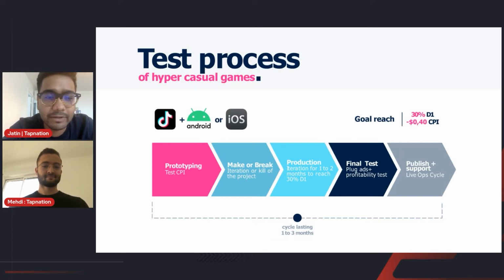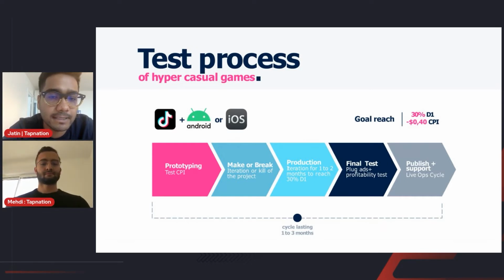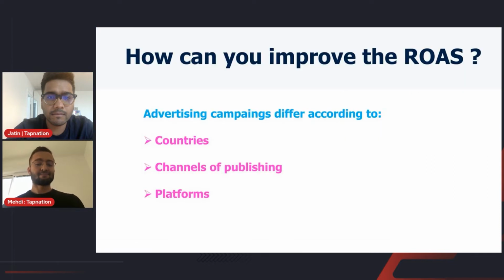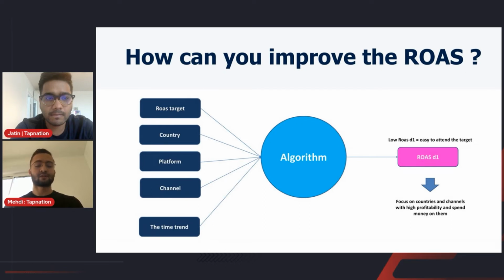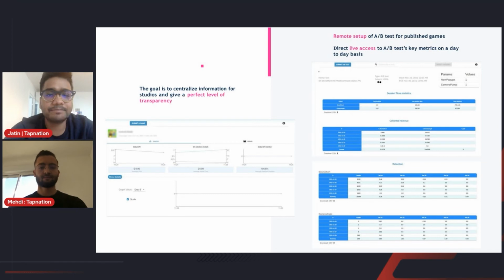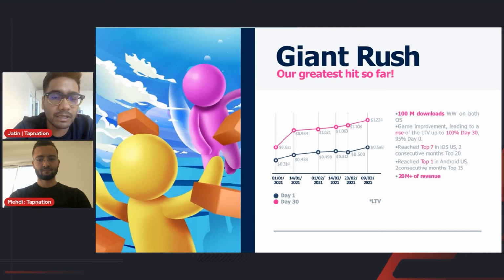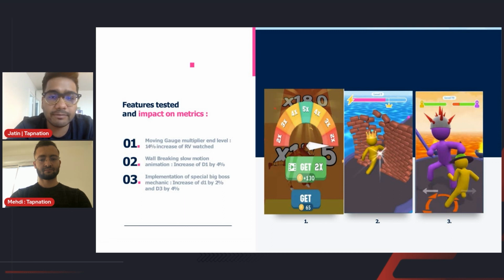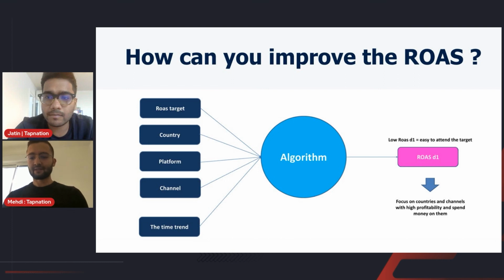Deconstruction of TapNation AB Test Process - Jatin Mittal & Mehdi Abbassi, TapNation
Jatin Mittal, who works as User Acquisition Lead at TapNation, and Mehdi Abbassi, who works as Data Scientist, gave us information about TapNation's EU Test processes.

In this session, where you can find information about prototyping, production, final testing, publishing, what LTV is, the development stages of hyper-casual games, and how to increase ROAS were discussed.

Follow Mobidictum for the latest news, events, job opportunities, and more about the mobile game industry!